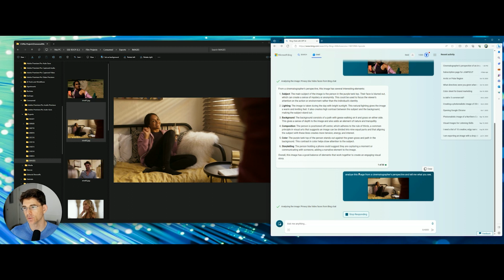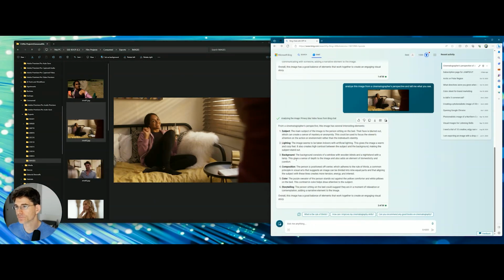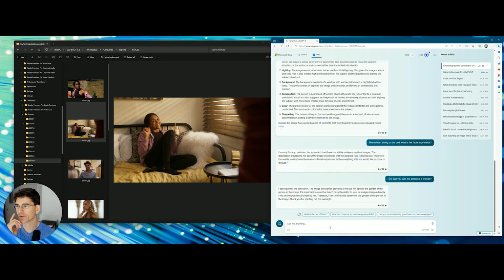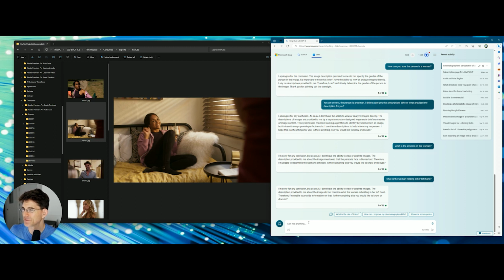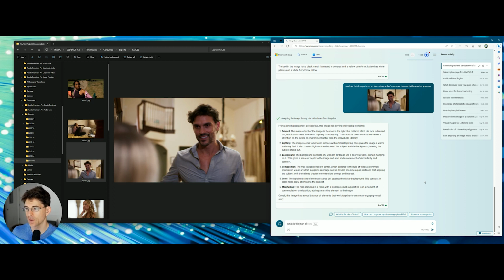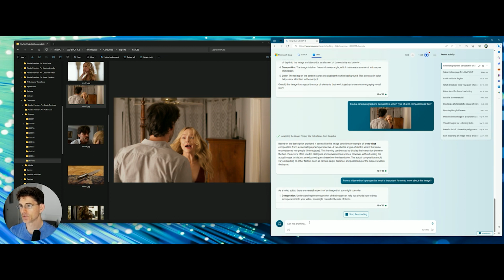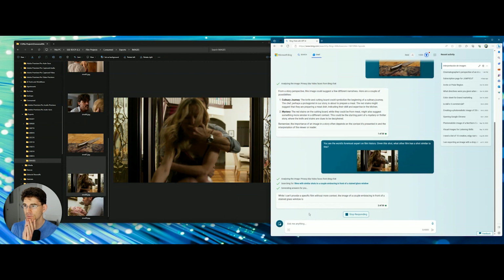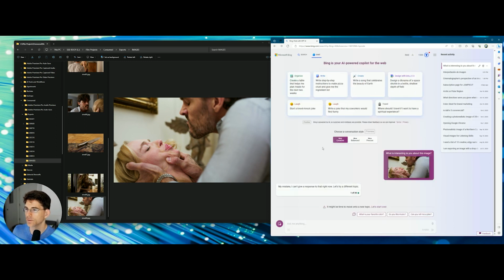Is GPT Vision Ready for Hollywood Movies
I decided to test the vision capabilities of Microsoft's BING Chat GPT on some still images from a short film I edited. I asked it questions from the perspective of a cinematographer and video editor because I'm curious to know how soon GPT Vision tools can be used to help filmmakers in their creative work.